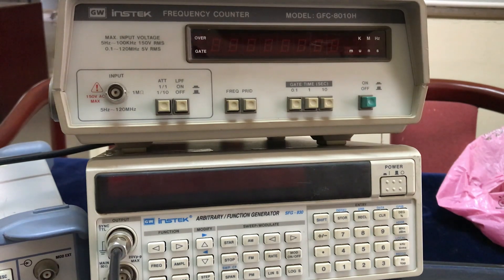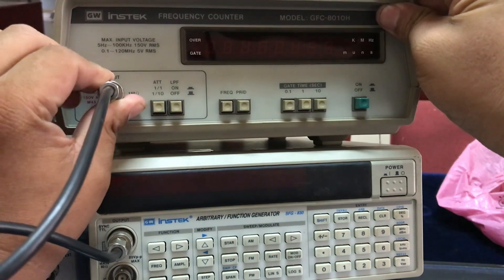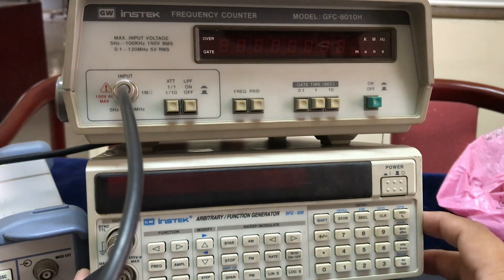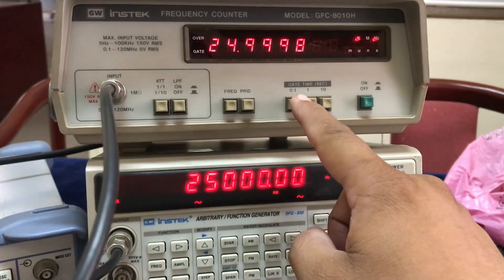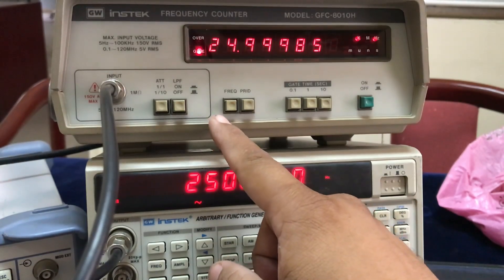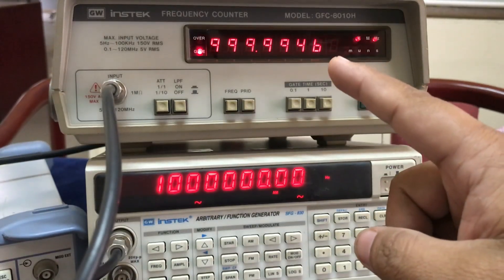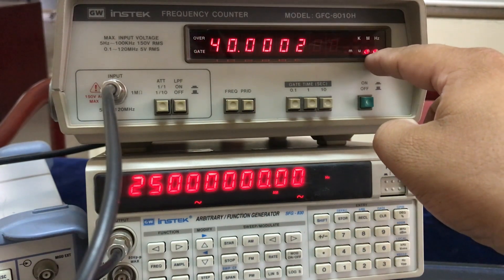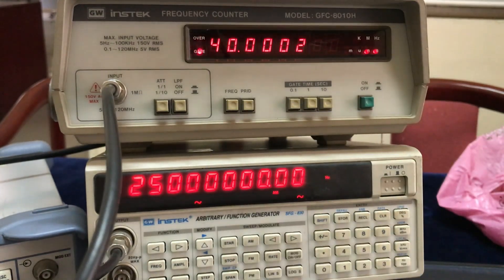Lets Learn to Count Frequency | How to use a Frequency Counter for Frequency Measurements.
Demo on how to use a Frequency counter.